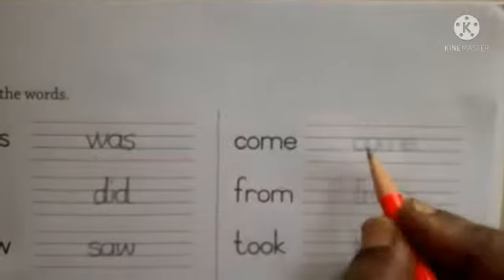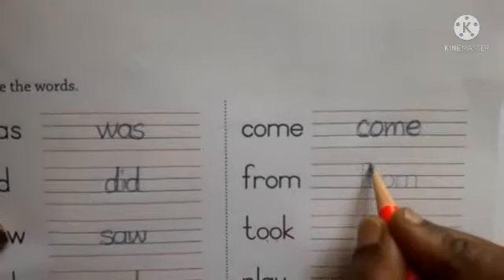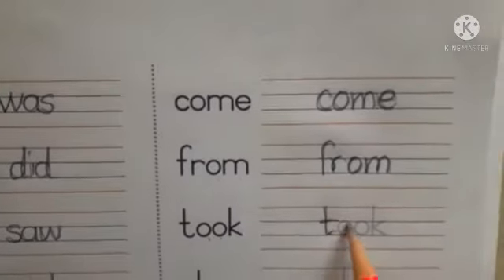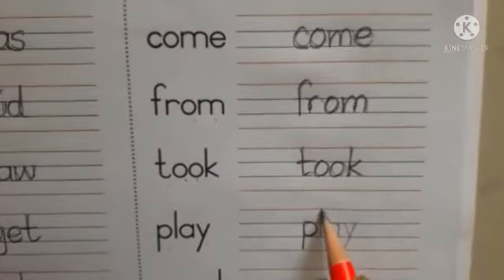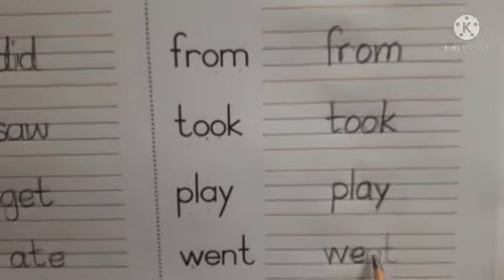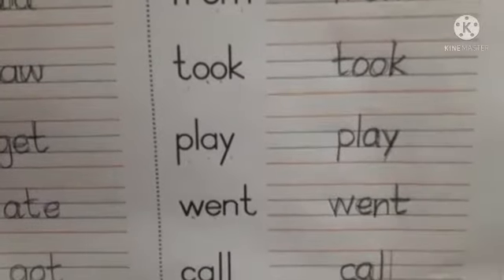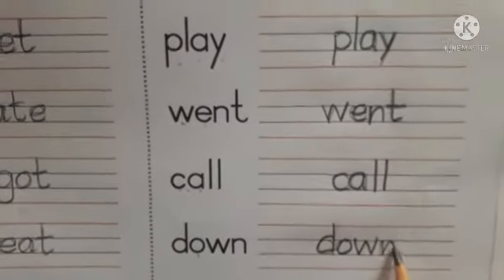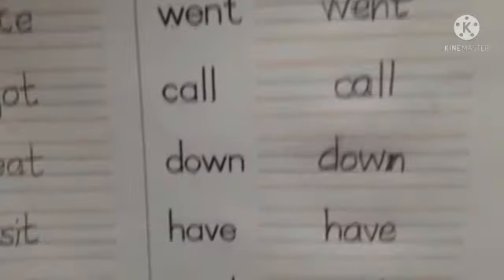Sr.kg. English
Video on English